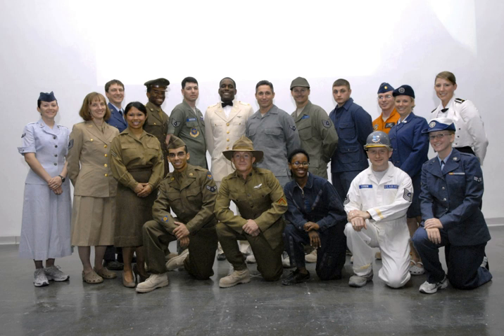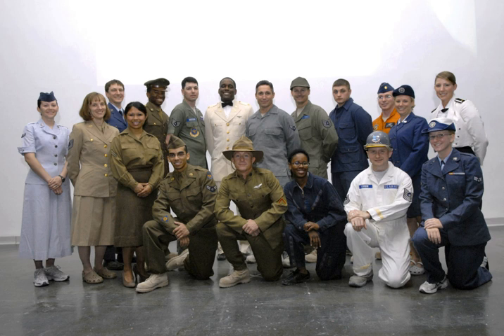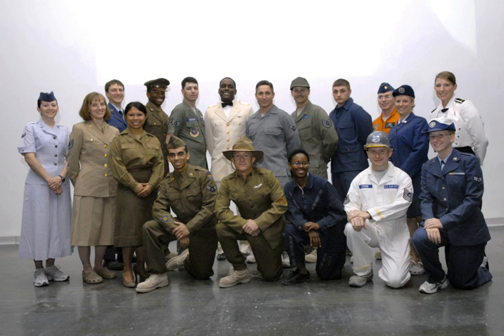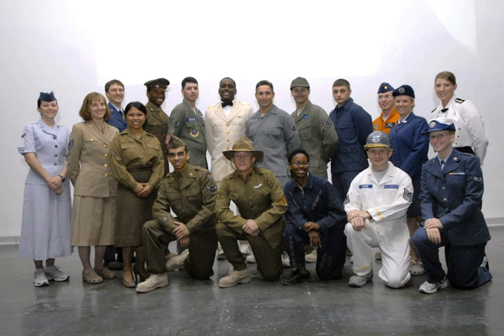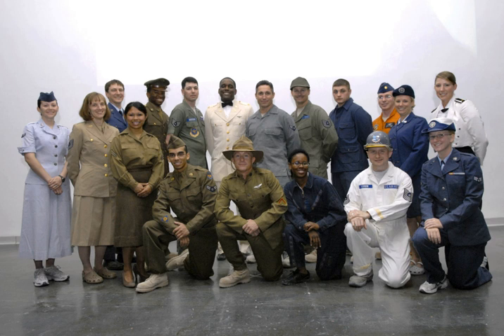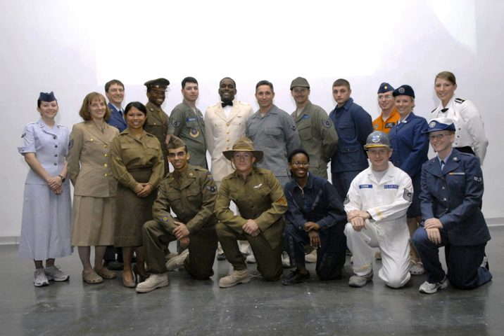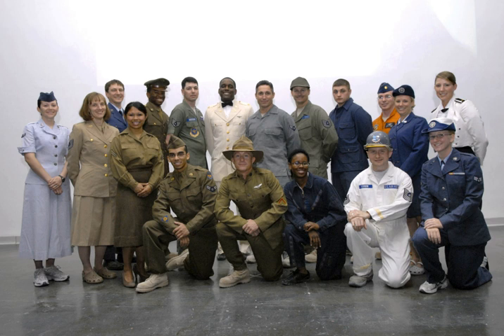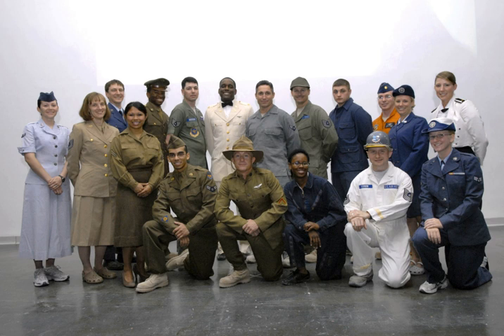Uniforms of the United States Air Force | Wikipedia audio article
00:01:40 1 History
00:01:49 1.1 Early designs
00:07:13 1.2 Future plans
00:08:43 2 Current uniforms
00:08:53 2.1 Standard uniforms
00:09:02 2.1.1 Service dress
00:12:59 2.1.2 Mess dress
00:15:48 2.1.3 Combat uniform
00:20:53 2.1.4 Physical Training Uniform
00:21:56 2.2 Distinctive uniforms
00:22:23 2.2.1 Band uniforms
00:23:07 2.2.2 Command uniforms
00:23:43 2.2.3 Equestrian uniform
00:24:19 2.2.4 Honor guards
00:24:56 2.2.5 Informal uniform
00:25:22 2.2.6 Security Forces
00:25:55 2.3 Cadet uniforms
00:27:19 2.4 Civil Air Patrol
00:29:44 2.5 Special uniform situations
00:29:54 2.5.1 Campaign hats
00:30:21 2.5.2 Highland dress
00:32:03 3 See also

- Socrates

SUMMARY
The United States Air Force uniform is the standardized military attire worn by airmen of the United States Air Force. Specific Air Force Instructions address standardized wear that is identical for members of both the Active Component (i.e., the Regular Air Force) and that of the service's two reserve components that comprise the Air Reserve Component, that being the Air Force Reserve and the Air National Guard. This includes personnel in the Air Force's sole enlisted accession program, Basic Military Training (BMT), and the three USAF commissioned officer accession programs: Officer Training School (OTS) officer trainees, college/university level Air Force Reserve Officers' Training Corps (AFROTC) cadets and United States Air Force Academy (USAFA) cadets. Provisions are also included for authorized wear on certain occasions by honorably retired career members of the Air Force.
Wear of modified versions of the Air Force uniform is also authorized for the service's civilian auxiliary, the Civil Air Patrol, provided its members adhere to military grooming and modified weight standards. Similar provisions are provided for civilian teenaged high school students participating in the Air Force Junior Reserve Officers' Training Corps (AFJROTC) program.
Proper wear of the U.S. Air Force uniform was previously outlined in AR 670-1 and is now outlined in Air Force Instruction 36-2903 (AFI 36-2903), Dress and Personal Appearance of Air Force Personnel.